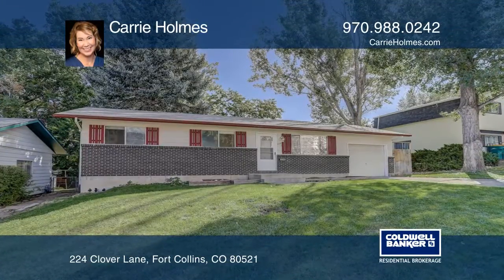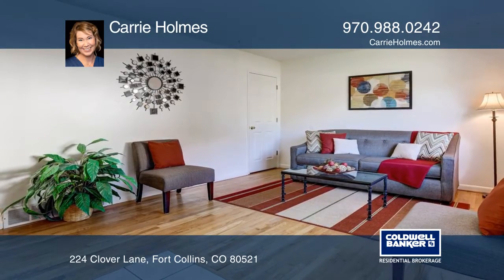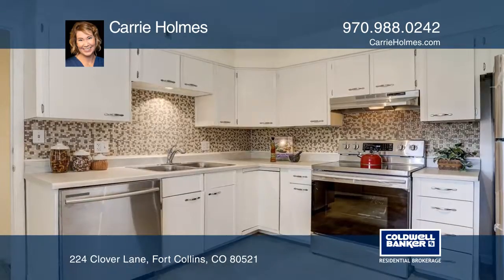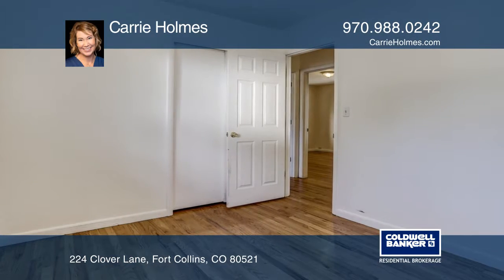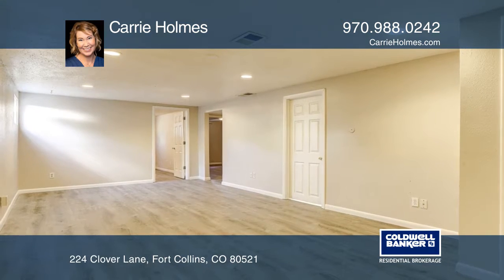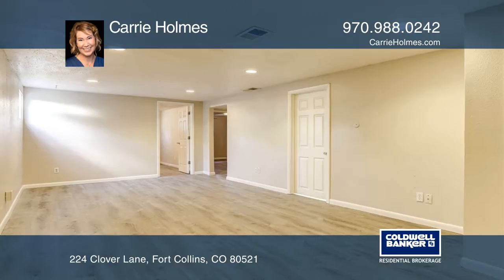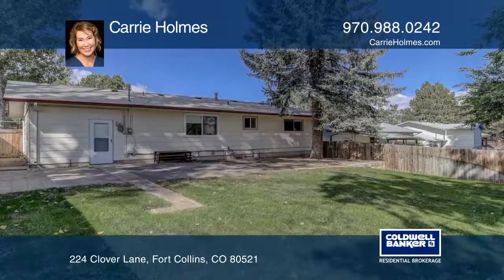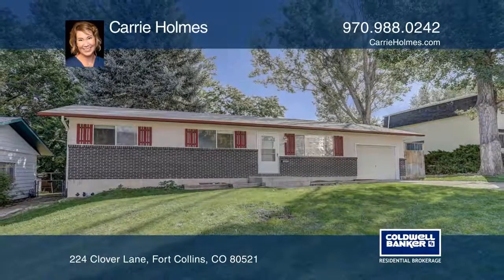Carrie Holmes presents 224 Clover Lane Fort Collins, CO | ColdwellBankerHomes.com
224 Clover Lane, Fort Collins, CO

Ranch style home close to City Park, convenient for biking to Old Town and the Poudre River Trail. Easily access to the mountains and foothills from this West side home. Affordable and spacious, this home in Fort Collins is ready to call it your own. Highlights include; hardwood floors, an updated k